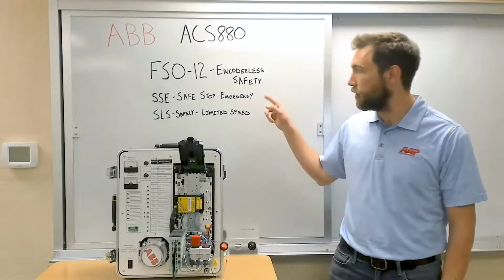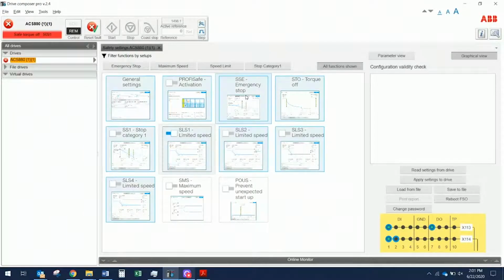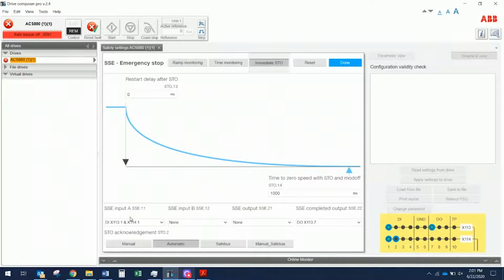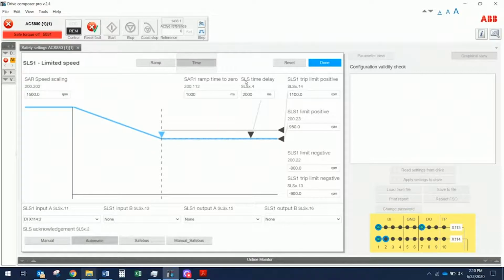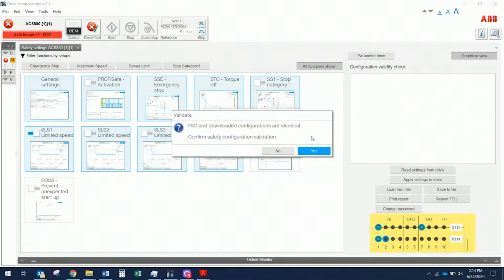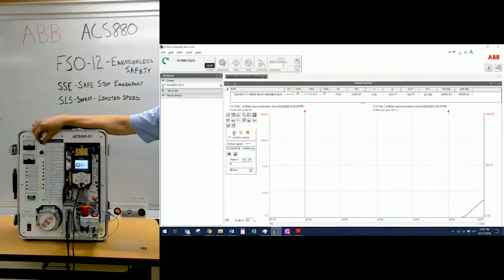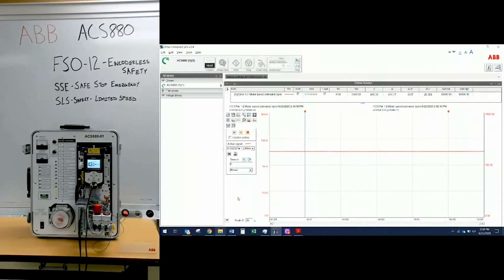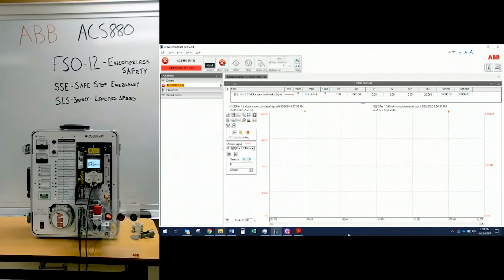AAP ABB Drives ACS880 Safety Module FSO 1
Learn some the advanced features that sets this ACS880 Drive appart from the competition.  Functional safety makes your lifts, rides, and equipment safer with more utilization time.